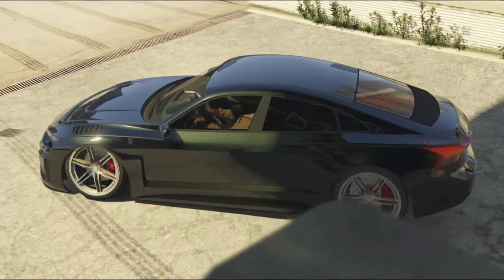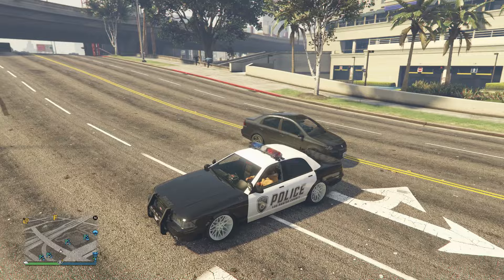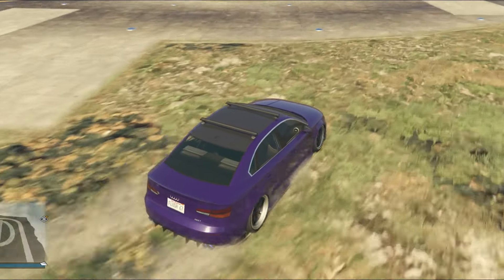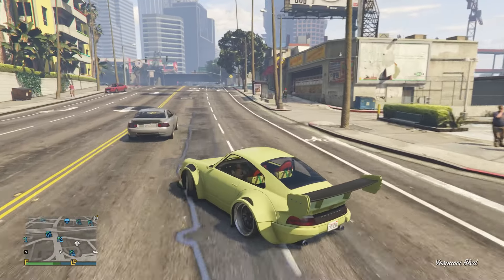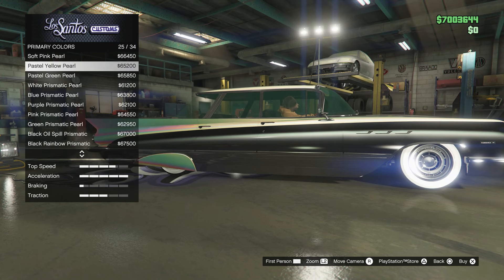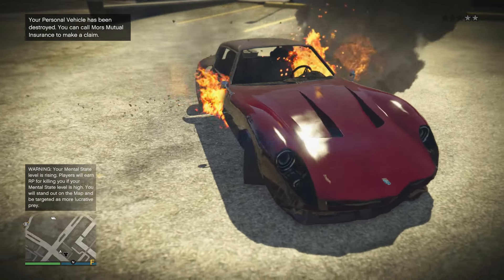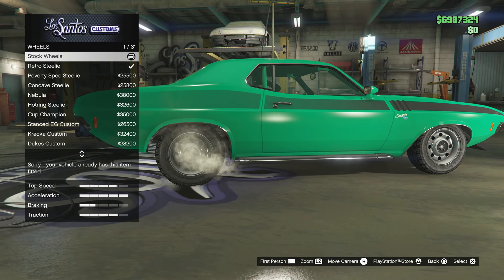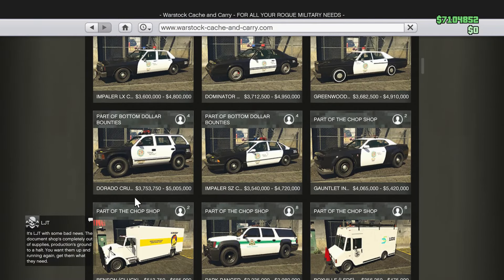The Most Useful Tips For Carguys That I Use In GTA Online